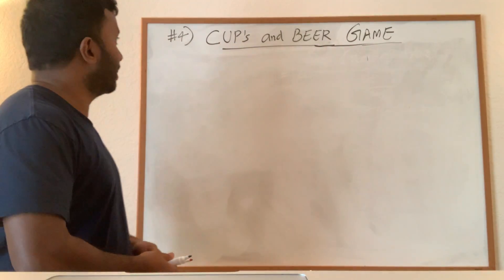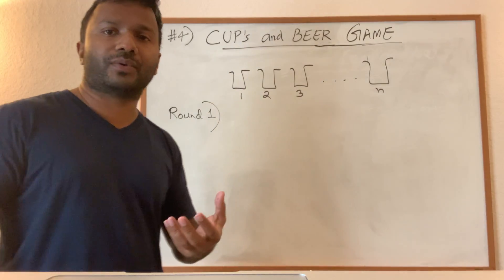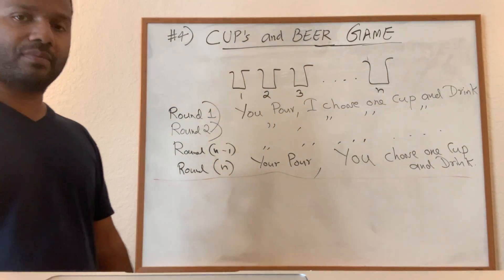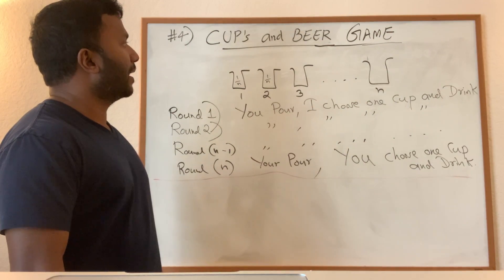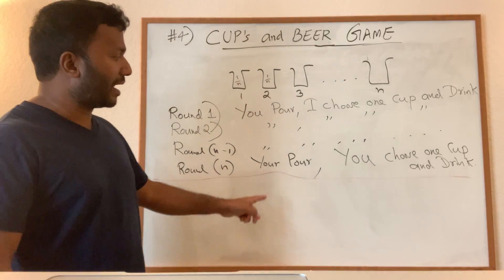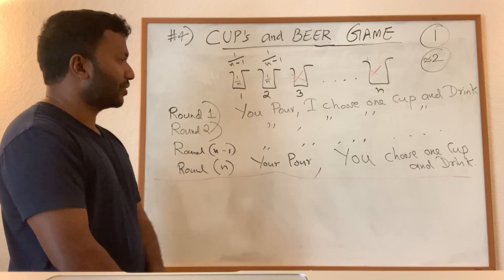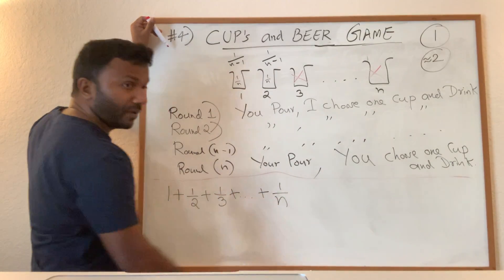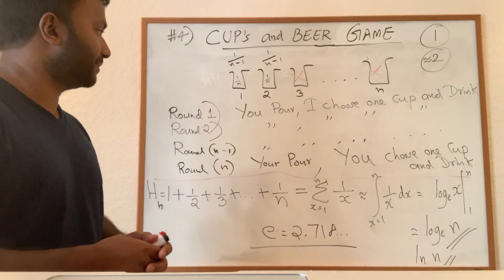1.4 - Warm-up problem (Maximize your the amount of your drink + Harmonic Series)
Here is a simple game, where there are given "n" empty cups (with capacity "n" liters). The game is played between two players A and B. For round 1 to n-1, player A gets to 1 liter of drink and is allowed to distribute it across this "n" cups and then player B chooses one cup and empties it. At the last (i.e., nth) step, player B will not participate. Instead, player A will get to choose a cup and have the drink in it. Find a strategy to maximize the amount of drink for player B.